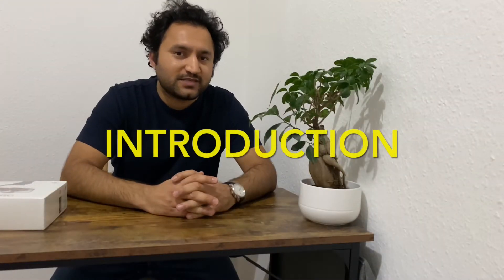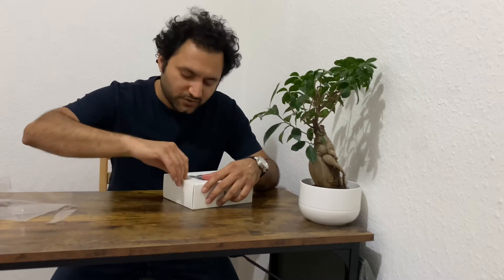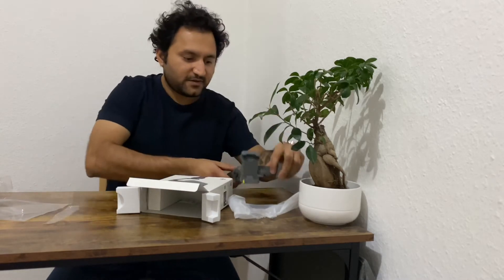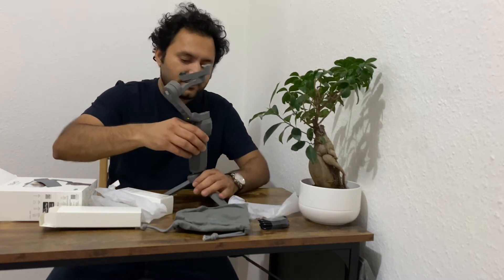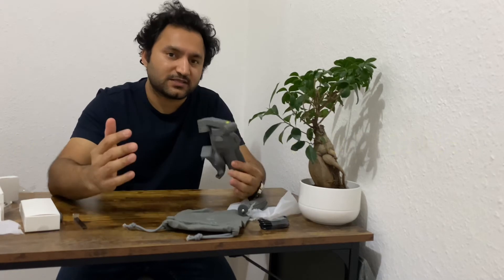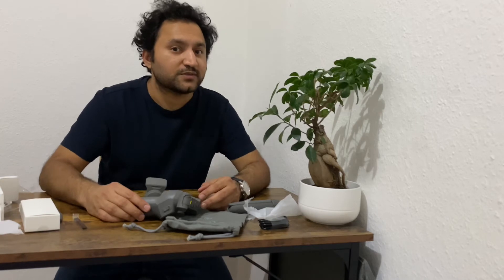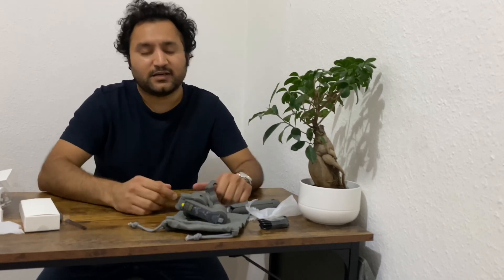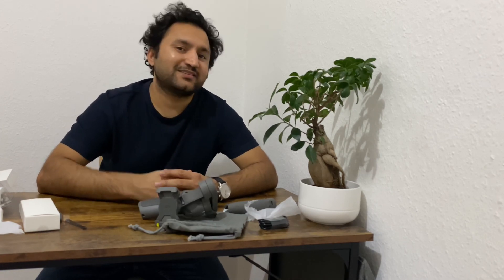DJI osmo mobile 3 vs 4| DJI osmo mobile 3 unboxing| Osmo Mobile 3 vs OM4 | Indian vlogger in Germany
Unboxing of DJI Osmo Mobile 3, Price Information for osmo mobile 3 and om4, Reasons to buy Osmo Mobile 3 in comparison to Osmo Mobile 4. Osmo Mobile 3 vs OM4. Why Osmo Mobile 3 Gimbal is best for beginners?